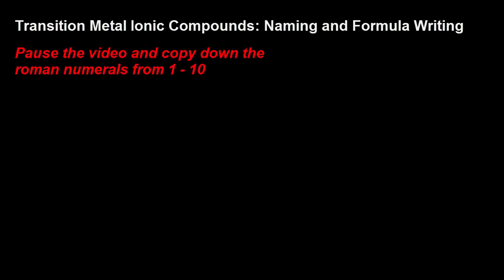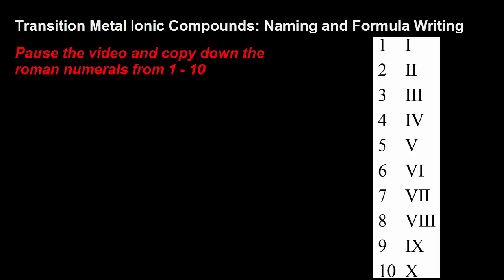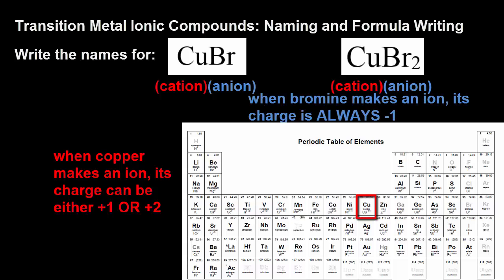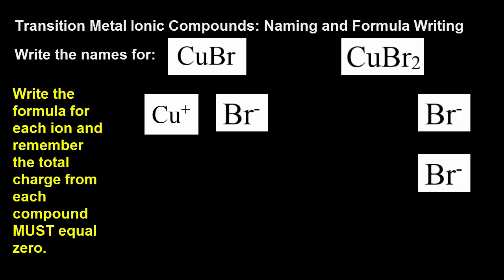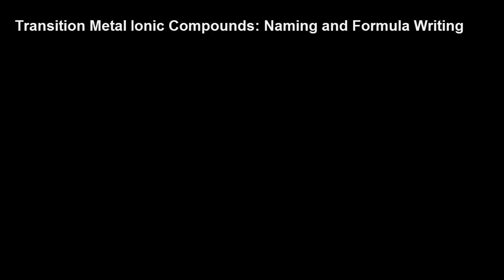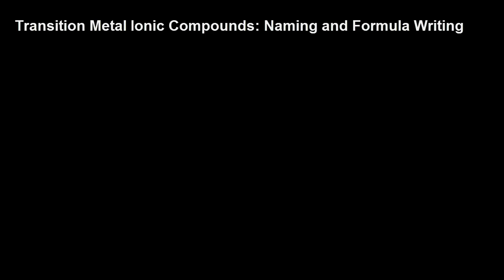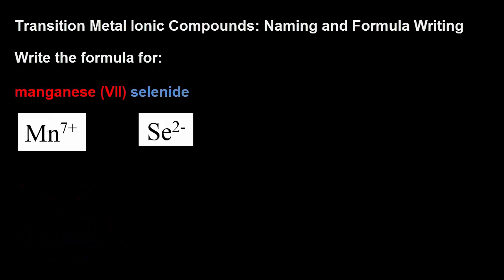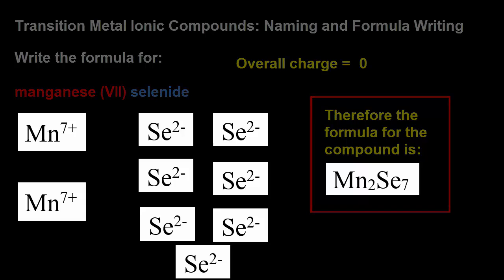Transition Metal Naming and Formula Writing